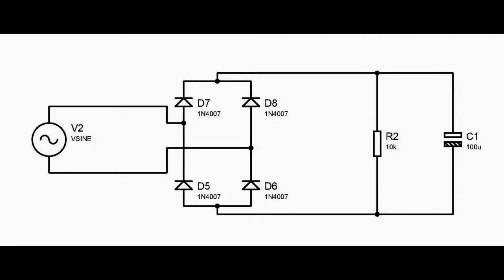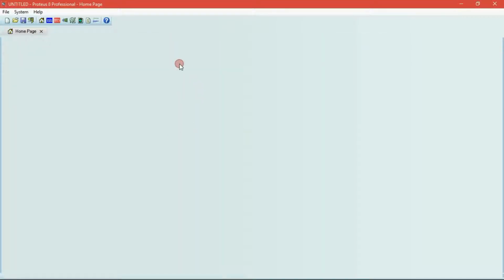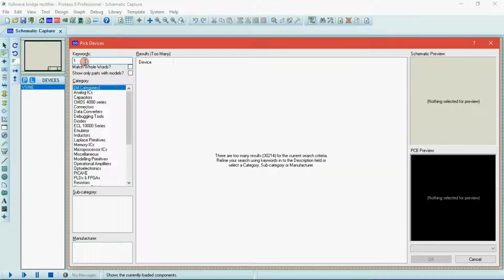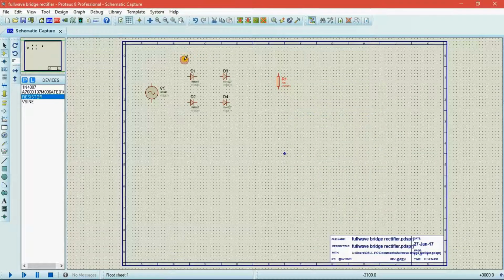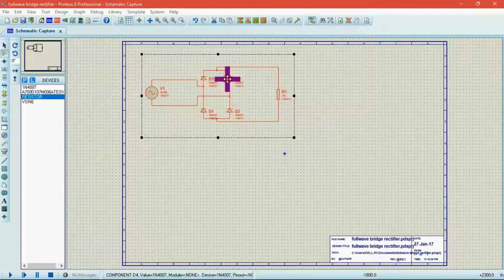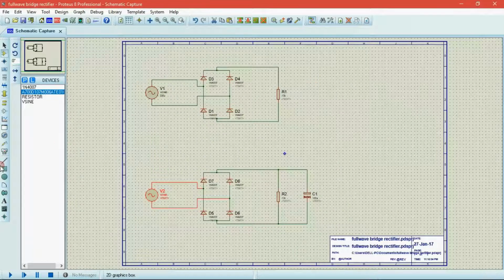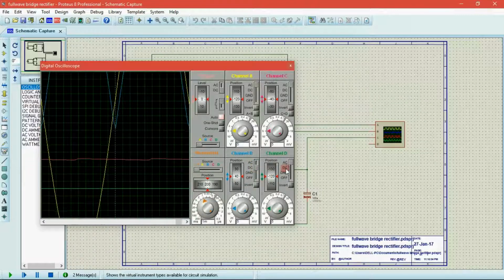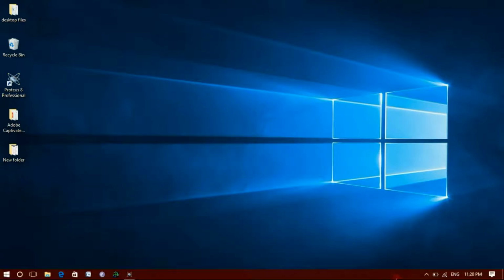Full wave bridge rectifier simulation in Proteus simulator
In this video I explained how to simulate full wave bridge rectifier using Proteus simulation software. And also read the waveform in oscilloscope.